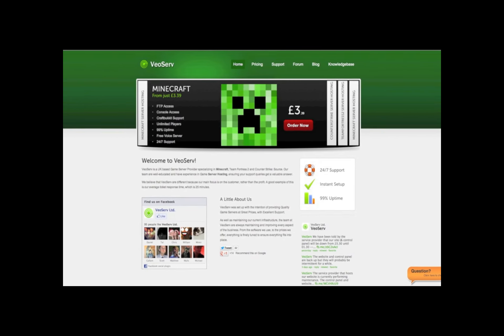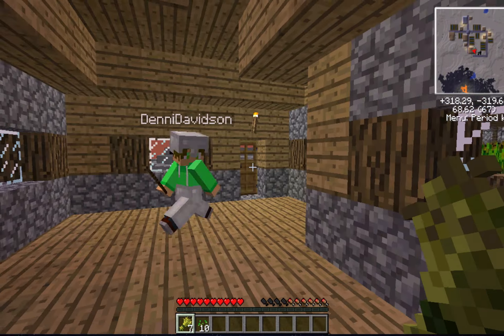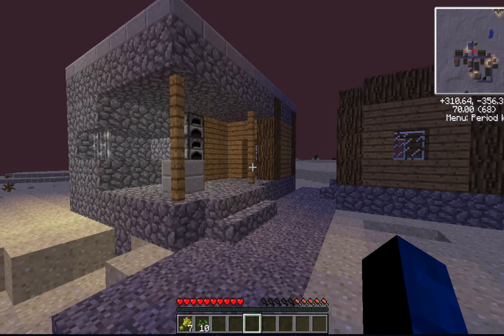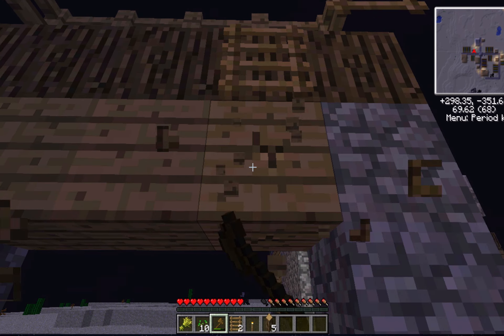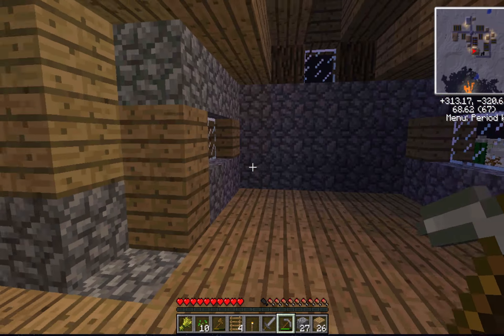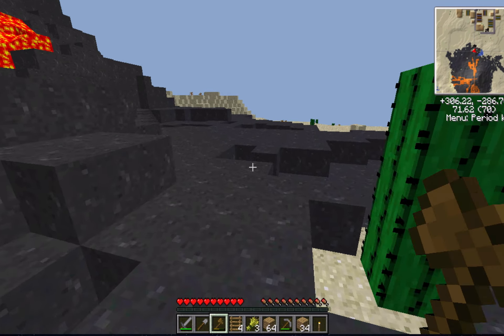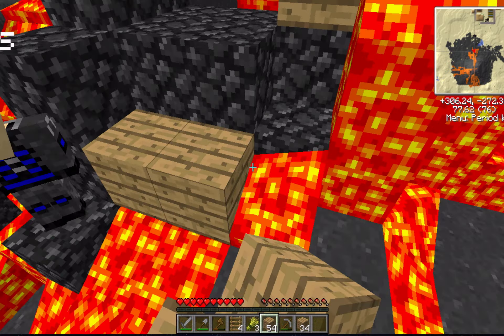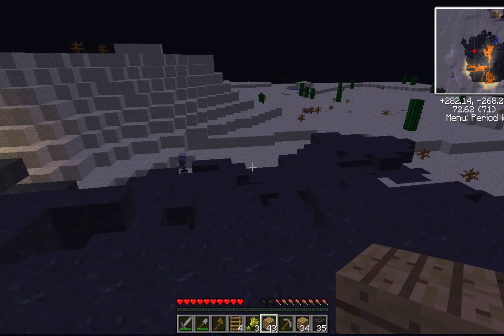Tekkit Let's Play - Minecraft-Tekkit Let's Play-Episode 1 "Testificates and Lava!"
Just building some awesome Tekkit contraptions! Today we collect some materials, and hide out in a village! For those of you who don't know, Tekkit is essentially a mod pack.

The Awesome Guys at VeoServ want to hook YOU up with a quality Minecraft Server for a great price! All you do is enter the code "techkinggames" and tell them we sent you, THATS IT! Check Them Out: